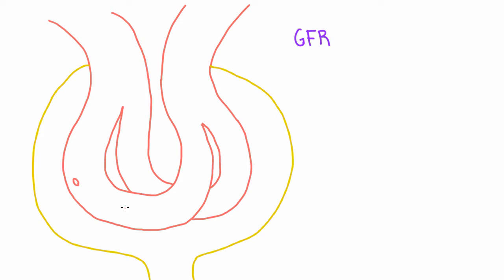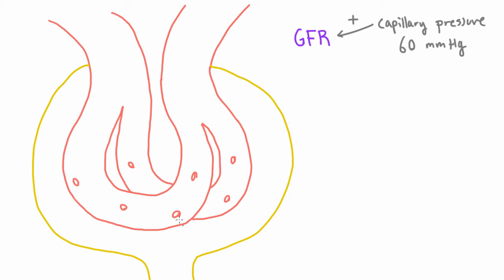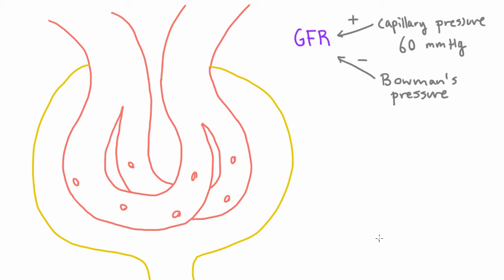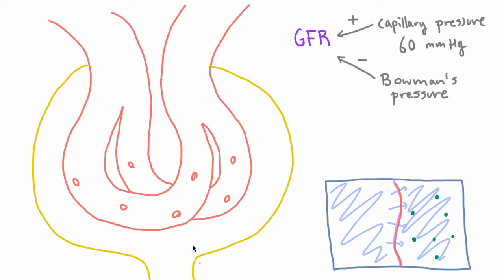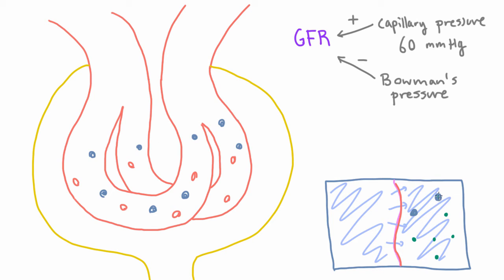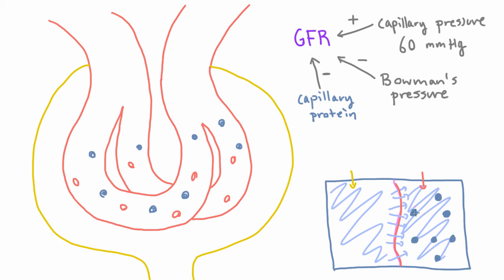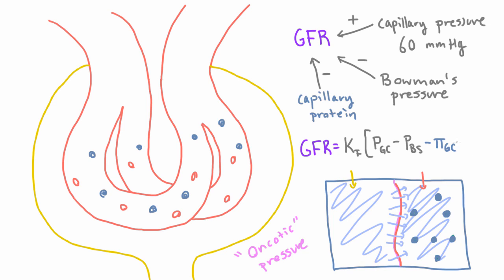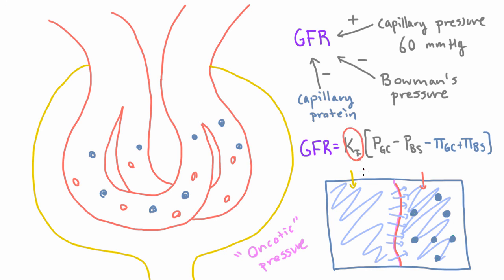What changes GFR? The Starling equation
The amount of plasma filtered at the glomerulus is controlled by the amount of hydrostatic and oncotic pressure in the glomerulus and Bowman's space, as represented in the Starling equation.